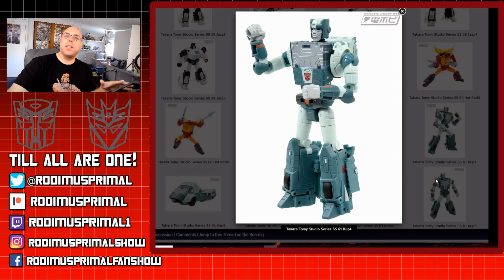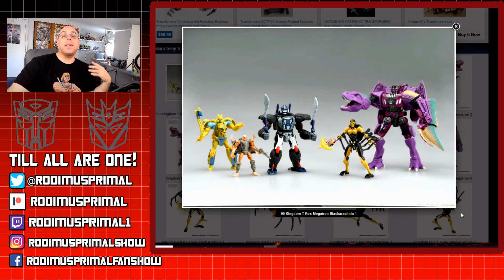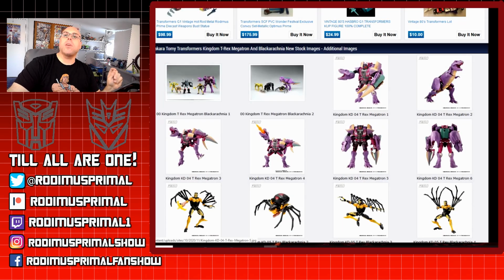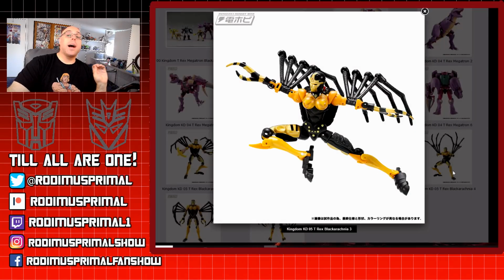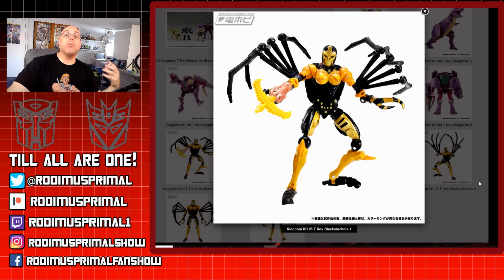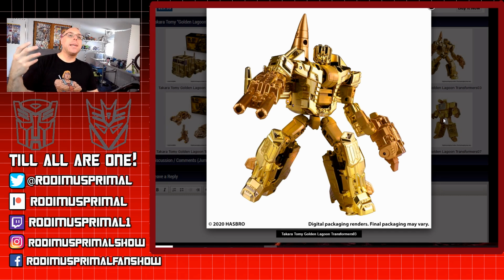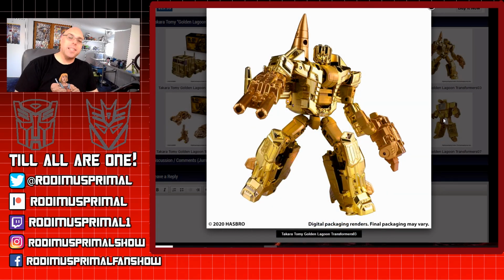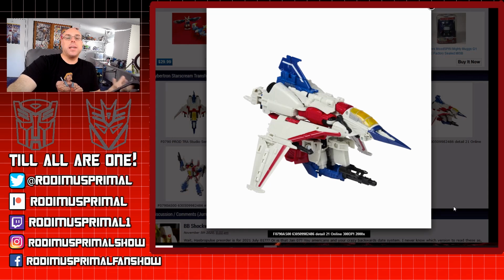Studio Series Starscream Revealed! Golden Lagoon Transformer Re-Releases!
A few Transformers toy reveals with the Bumblebee Movie's Starscream getting revealed for Studio Series and the US release of the Golden Lagoon redecos that were originally only in Japan.

Golden Lagoon Perceptor, Seaspray, Beachcomber
Studio Series Blitzwing
Studio Series 86 Jazz